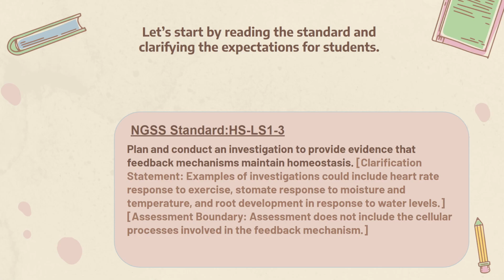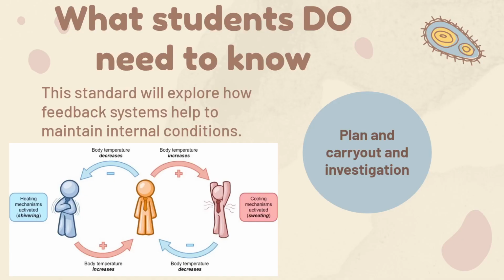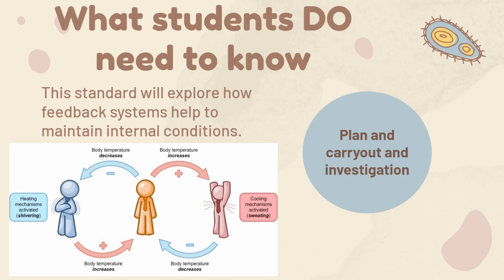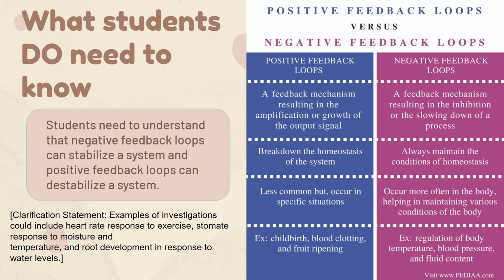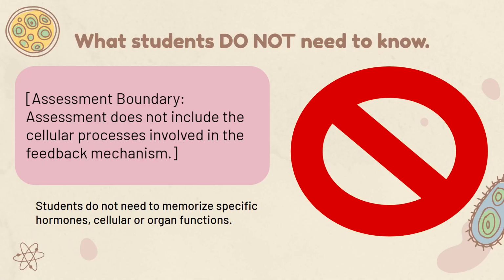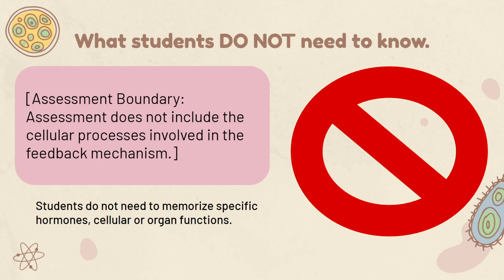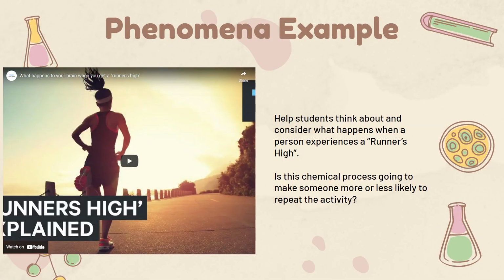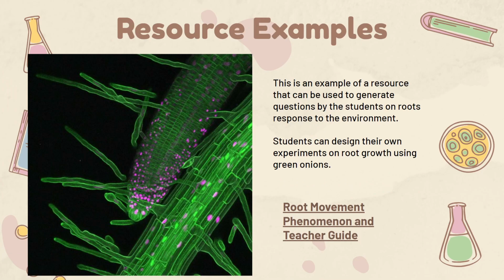Homeostasis: Working Together Q1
1.12: Chemical Control and Feedback Mechanisms

HS-LS1-3: Plan and conduct an investigation to provide evidence that feedback mechanisms maintain homeostasis. [Clarification Statement: Examples of investigations could include heart rate response to exercise, stomate response to moisture and temperature, and root development in response to water levels.] [Assessment Boundary: Assessment does not include the cellular processes involved in the feedback mechanism.]